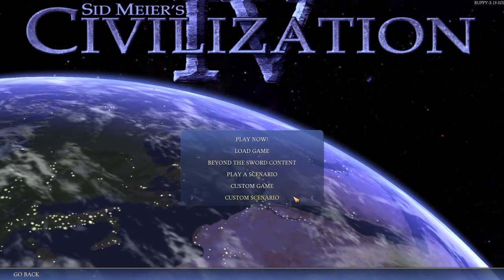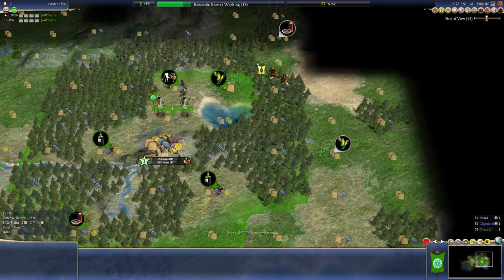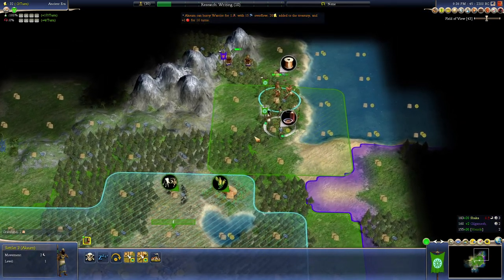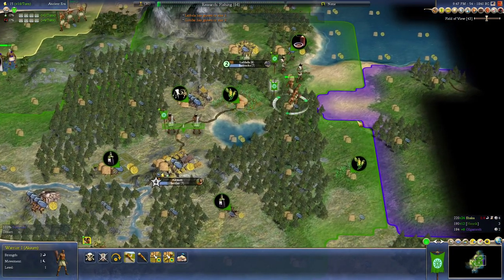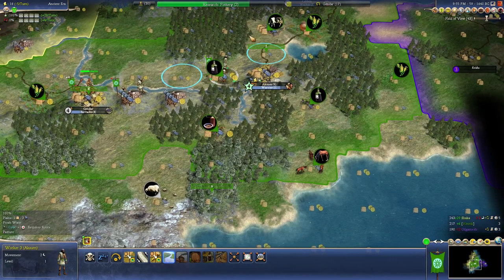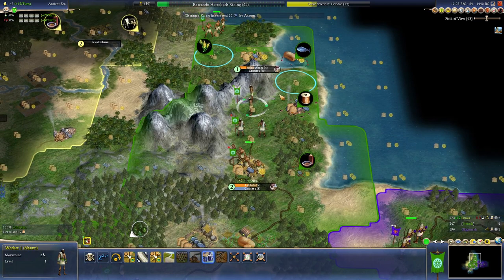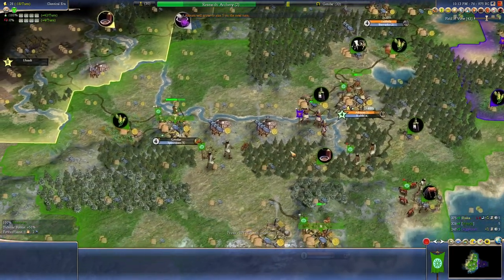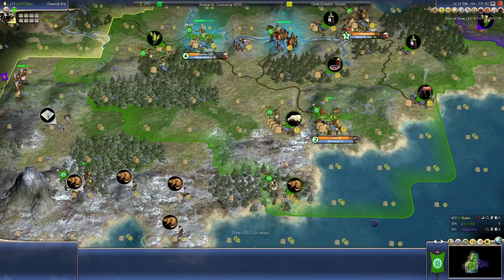Civ 4 Immortal 64 | Zara NTT | Part 1 "Sandwiched"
Chat & Comments Rules